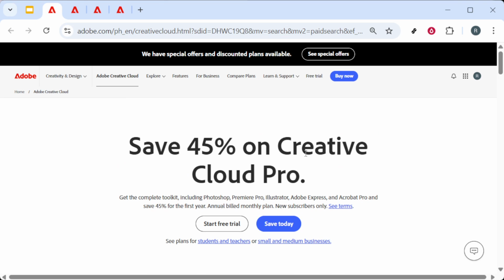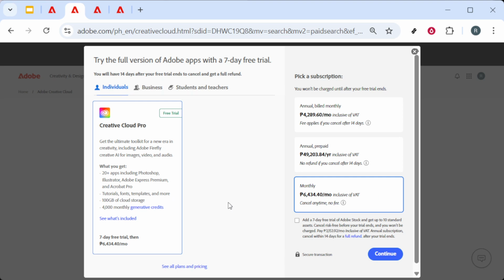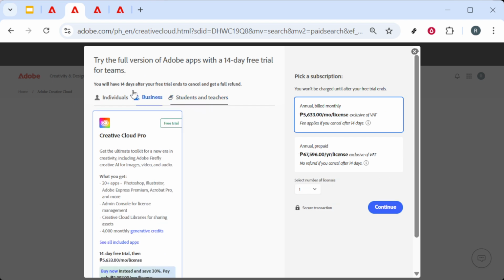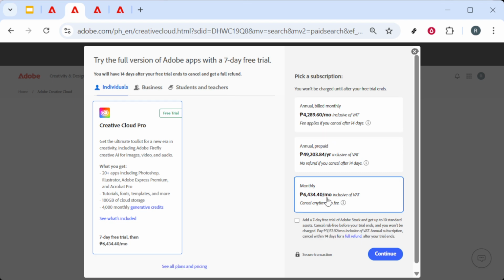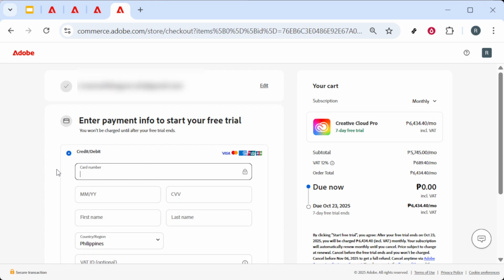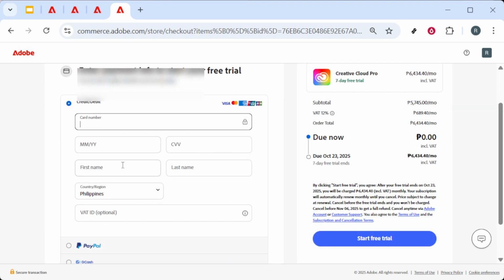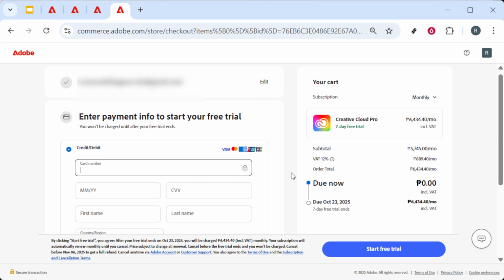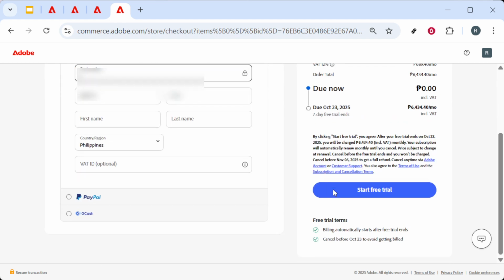How To Buy Adobe Subscription (Student, Cheap, Or Full Apps) | 2026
Want Adobe apps for less? 🧑‍🎓 This 2025 guide covers all the ways to buy Adobe subscriptions at discounted rates — perfect for students and creators.
💡 You’ll learn:
💳 How to verify student status
📦 Choose “All Apps” or single plans
🎓 Claim educational discounts